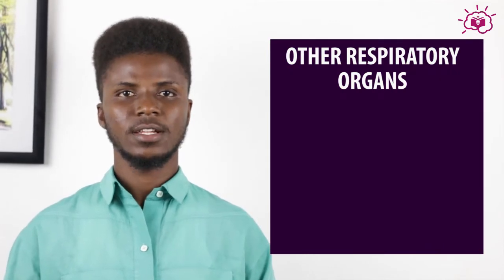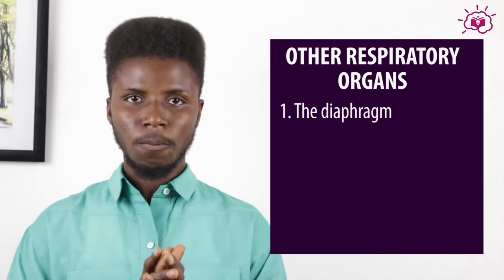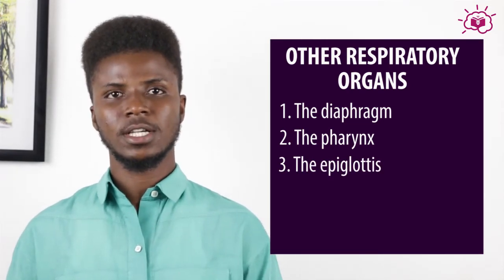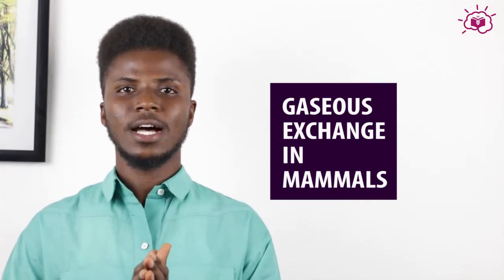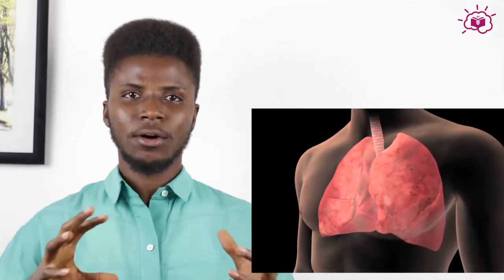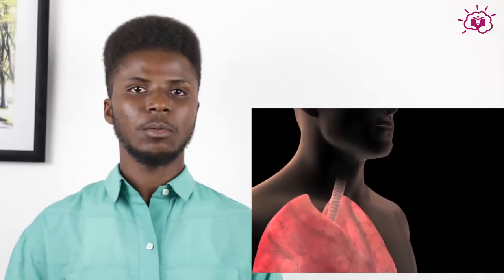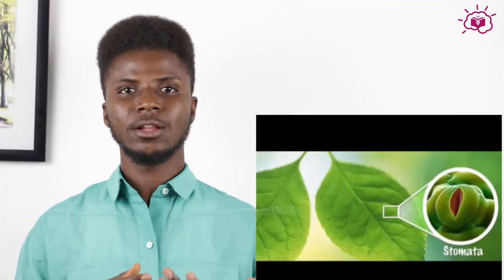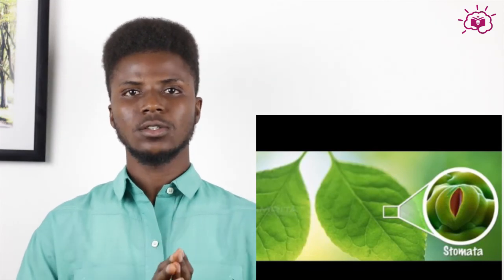3 Gaseous exchange in Fish (Biology Tutorial for WASSCE )